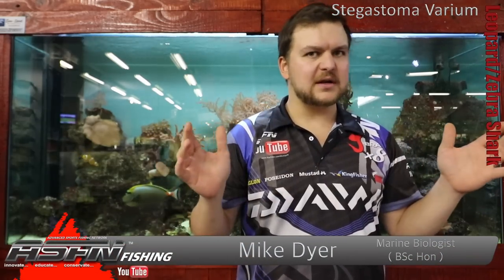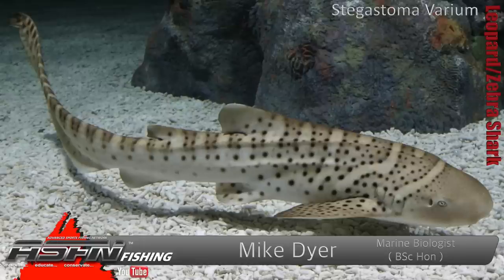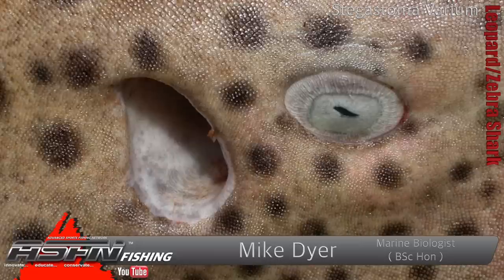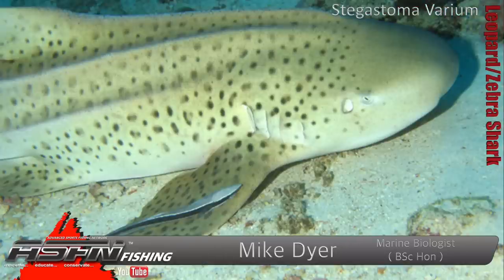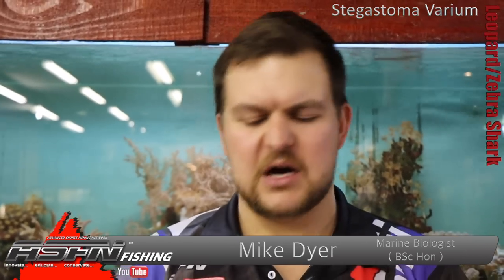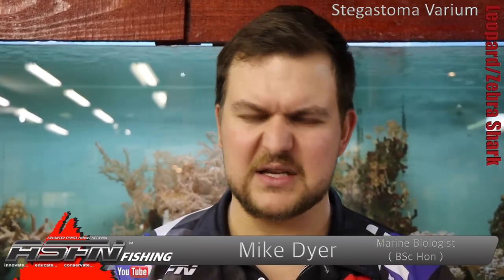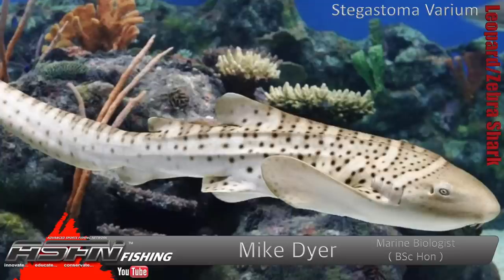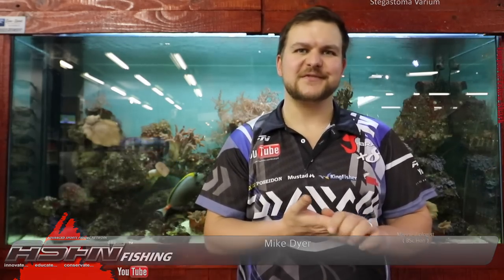ASFN Fishing Species - Leopard / Zebra Shark